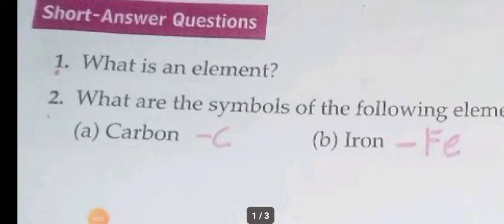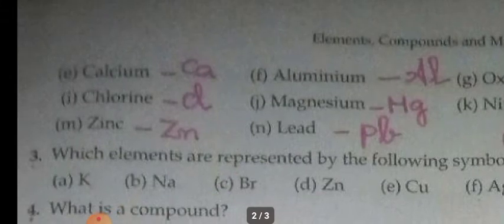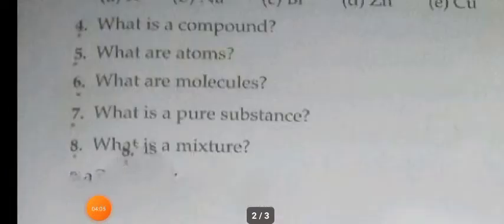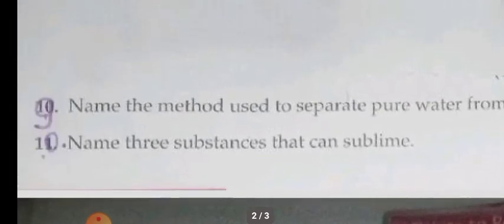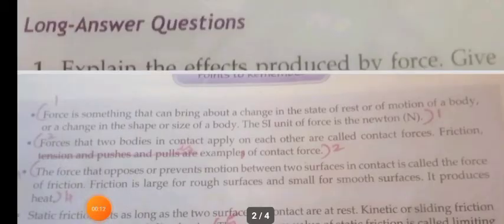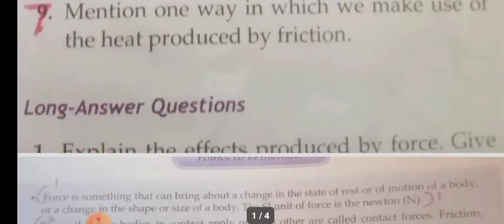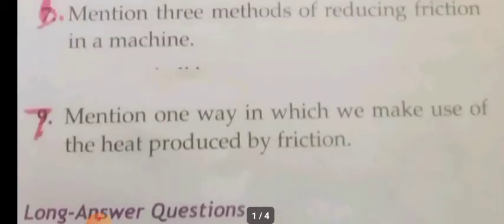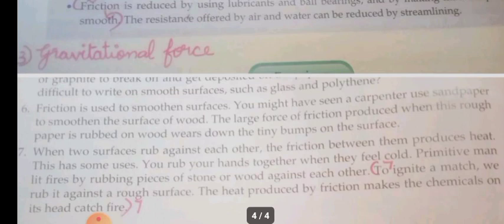6th physical science//short answers//revision